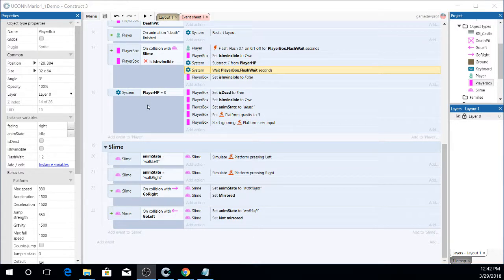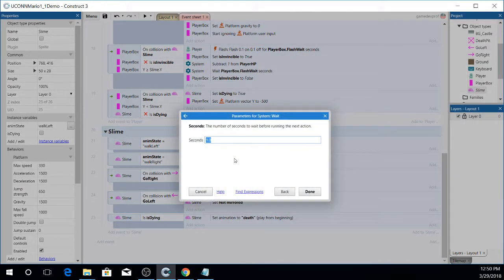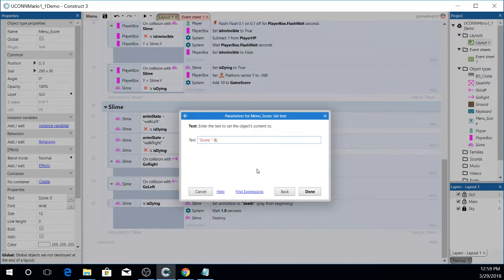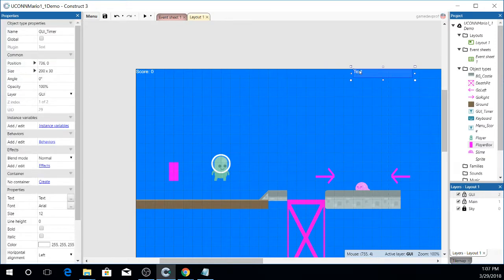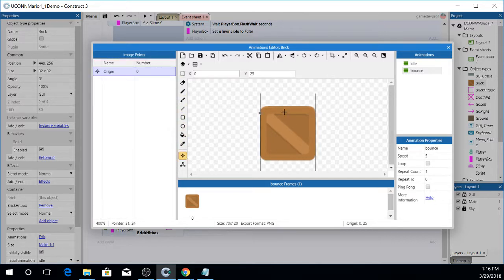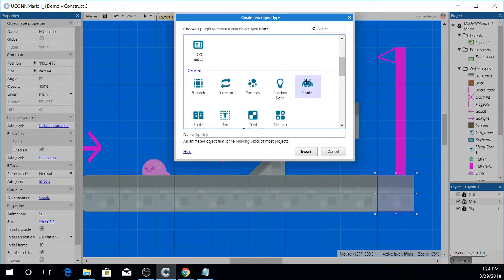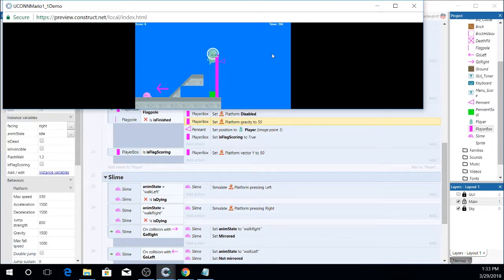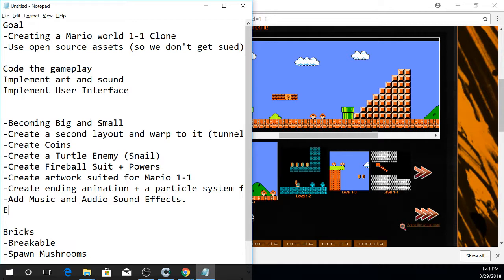Construct3 Introduction and Tutorial (Part 3)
A Construct3 tutorial for DMD 2500 - Introduction to Video Game Development at the University of Connecticut.

Questions?